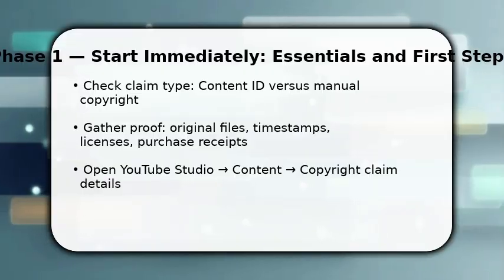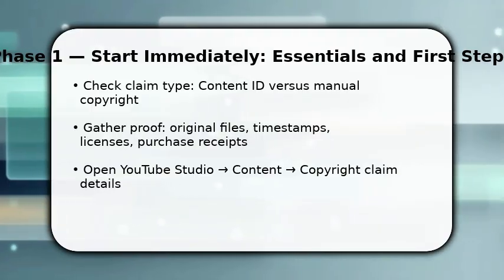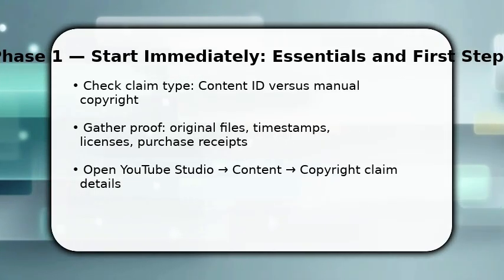How to Remove Copyright Claim on Youtube Shorts Video (easy Method)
How to Remove Copyright Claim on Youtube Shorts Video (easy Method) | 🔒 Surfshark VPN Deal — Stay private and secure. $1.99/mo + 3 Months Free ▸

Learn the straightforward steps to remove a copyright claim from your YouTube Short film. This guide simplifies the process, ensuring that creators can restore their videos' visibility and engagement without legal hassles.